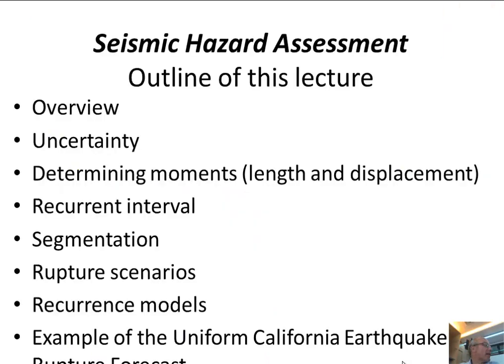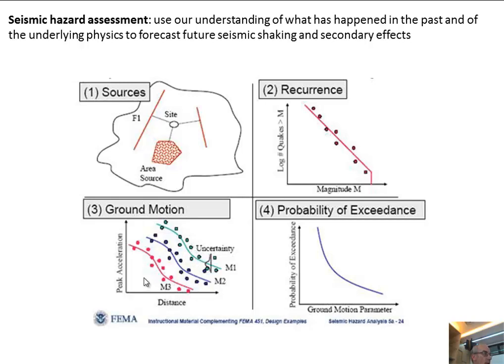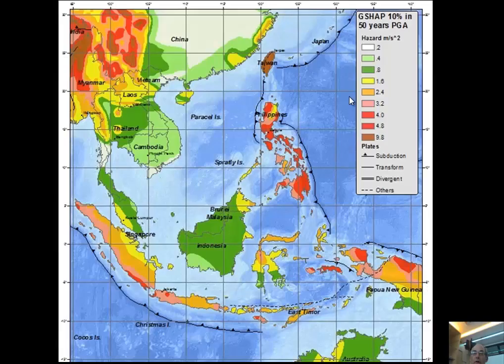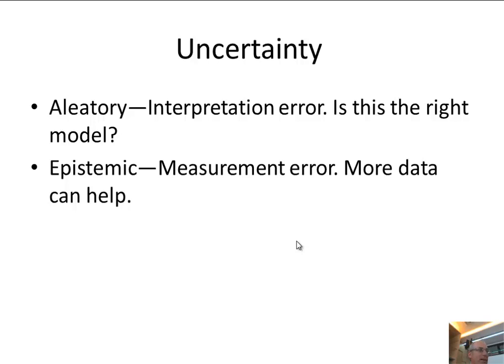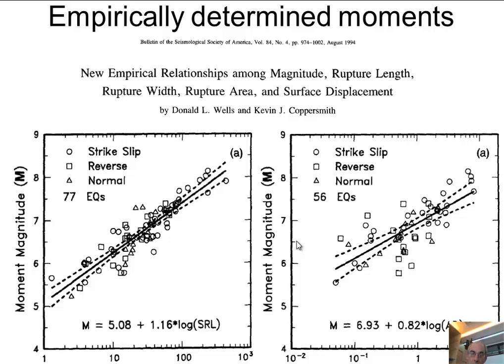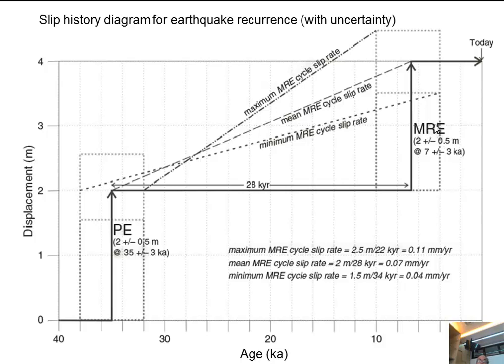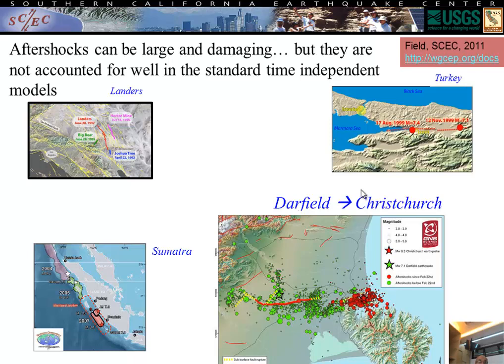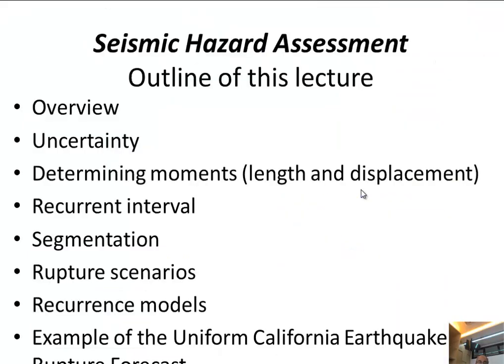25--Seismic Hazard Assessment (LIPI Indonesia lectures 2013)